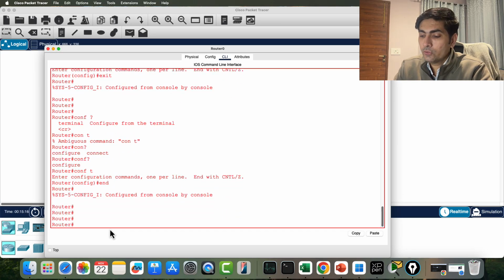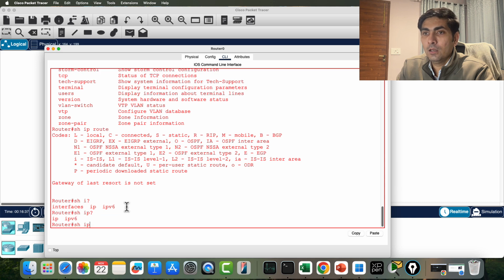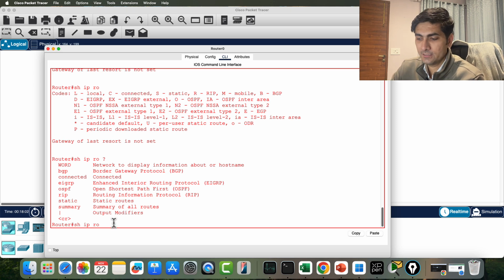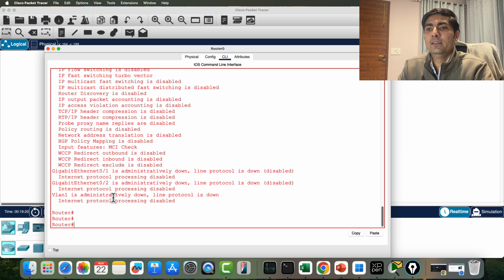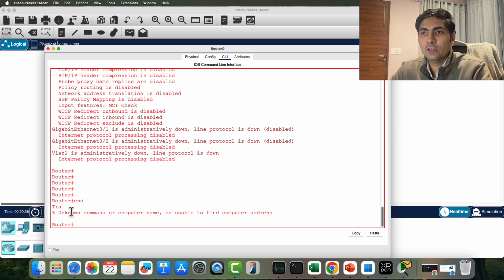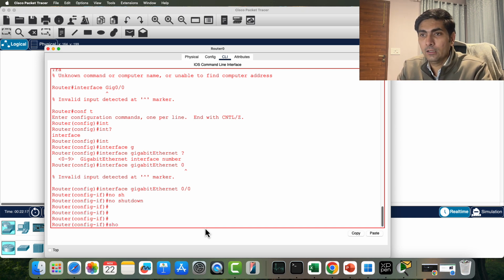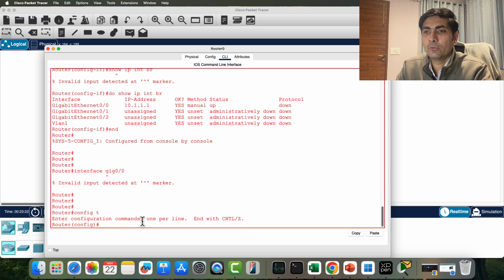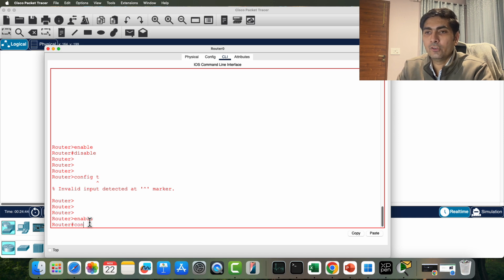Ch 8 : CCNA 200-301: CLI tour of Cisco Router (Part 2) || Networking || Ashish Rana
This video is a second part of CLI tour of Cisco router to give you an idea how it looks like and the initial configuration which you can setup. This will help you get certified in CCNA 200-301 certification.
I will also run a few commands to show the command line interface.